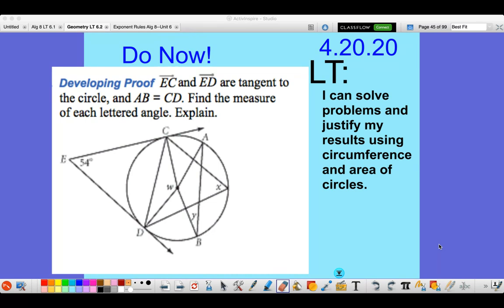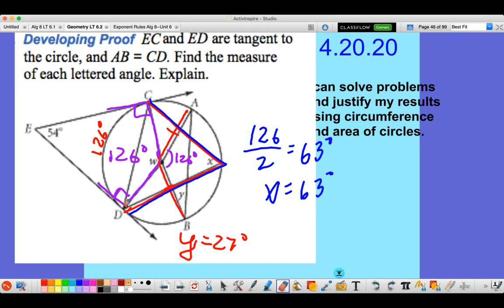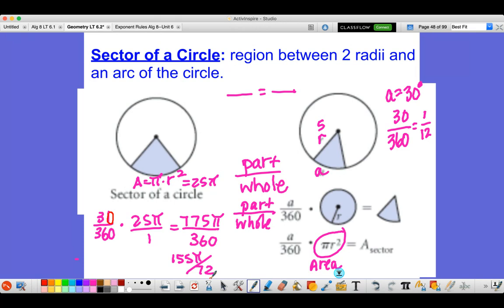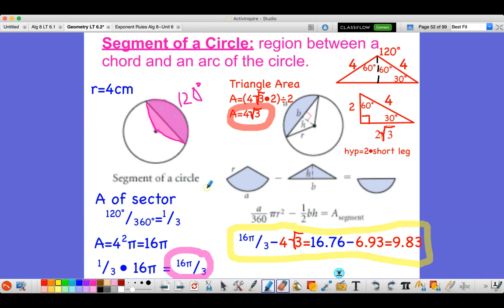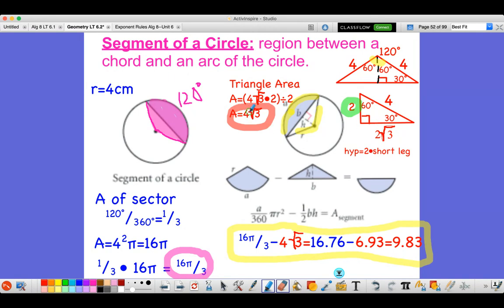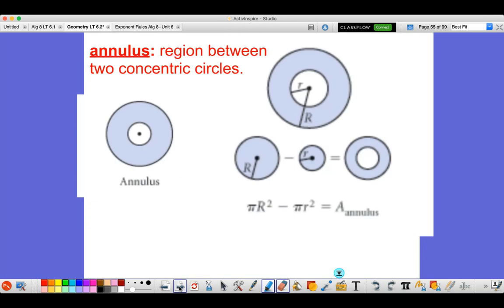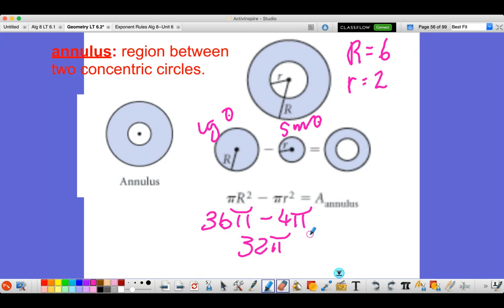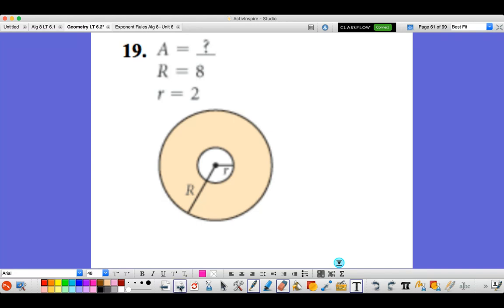Geometry: Circle Sector, Segment & Annulus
Circle Sector, Segment & Annulus